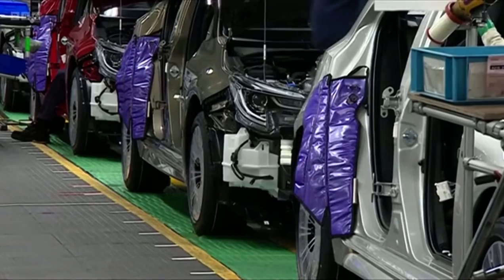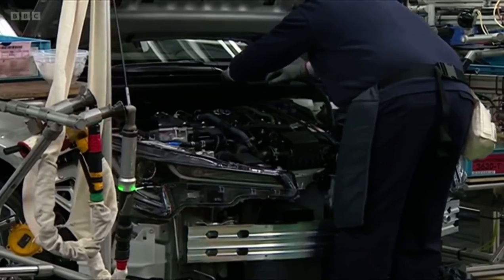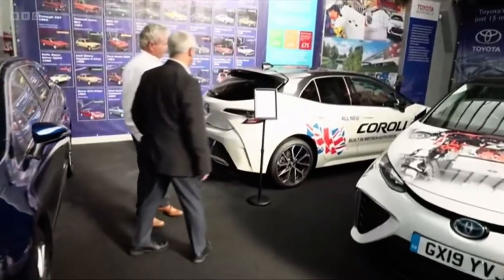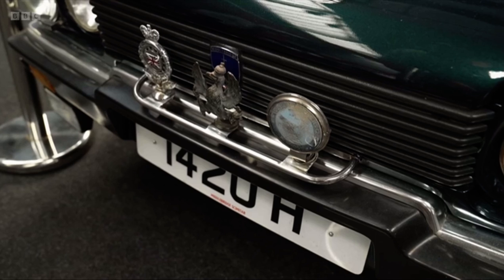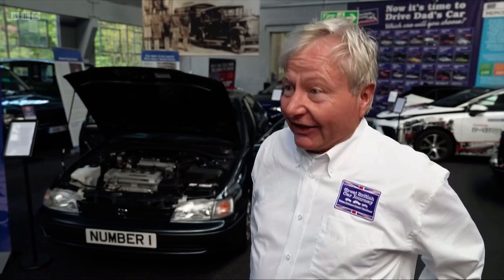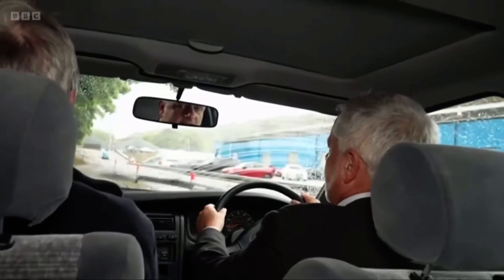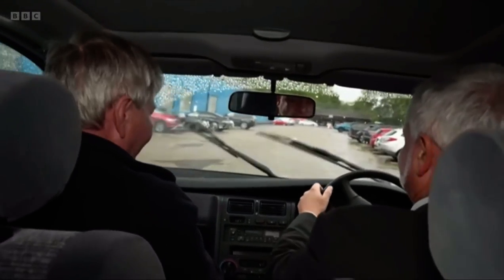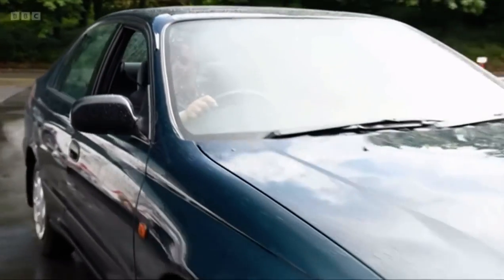Toyota Cars feature at Great British Car Journey on BBC News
The all new Chapter 9.5 at Great British Car Journey featured on BBC East Midlands Today.

Chapter 9.5 tells the story about the regrowth of car manufacturing in Great Britain following investment by Toyota UK in Derbyshire 32 years ago.

The new car features the first car to roll off the Burnaston production line on 16 December 1992 - a Toyota Carina.

Credit: @BBCNews